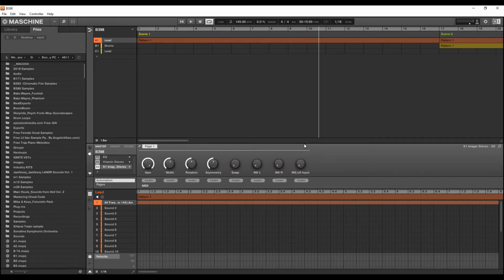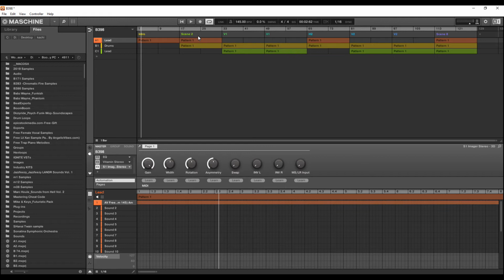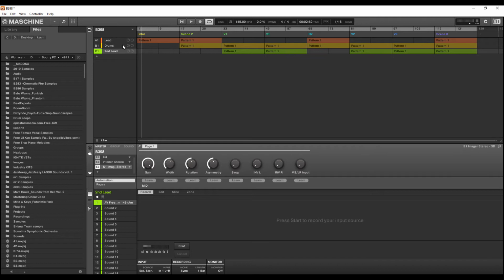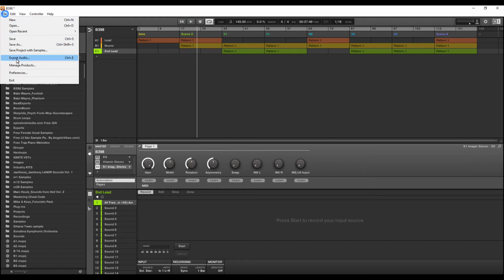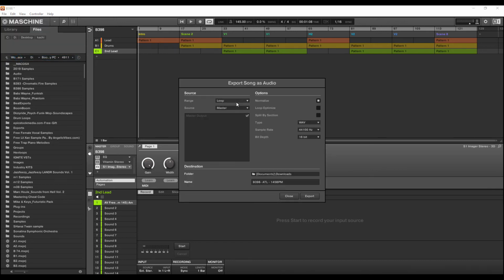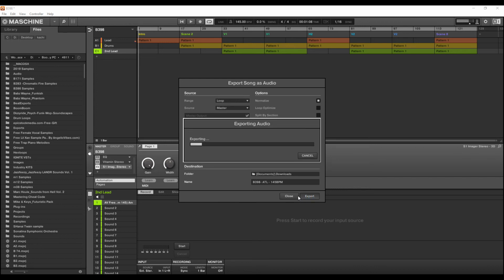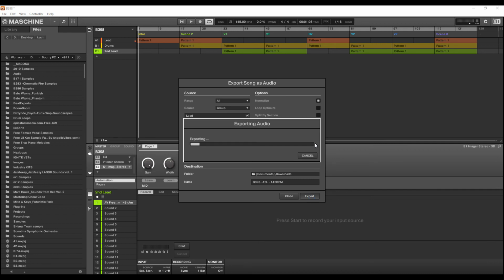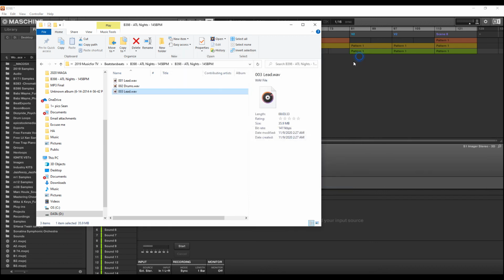Exporting Audio in WAV and Groups in Maschine Studio 2.12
Follow @ thisisboomjay | Instagram and Twitter

- for all your safety and defense needs.

My Studio albums available at Itunes , Spotify, Cdbaby e.t.c